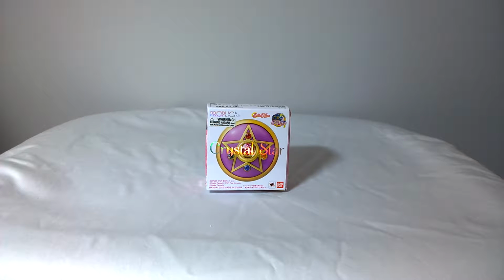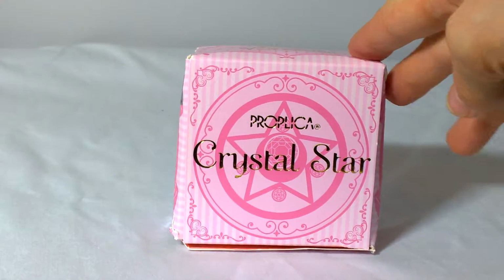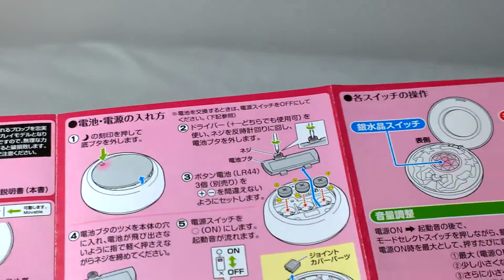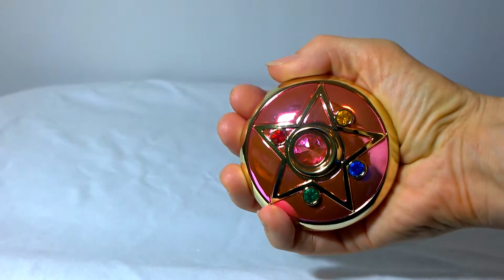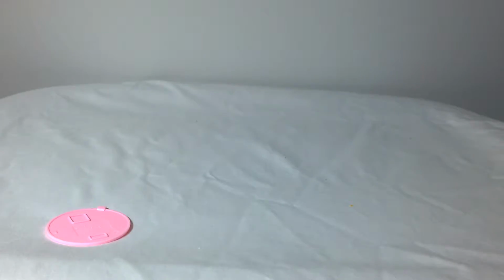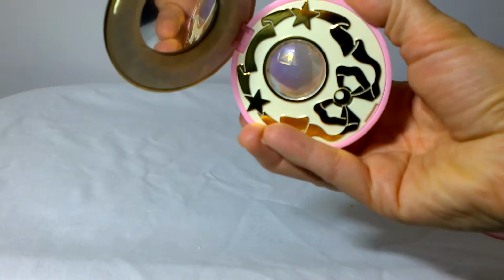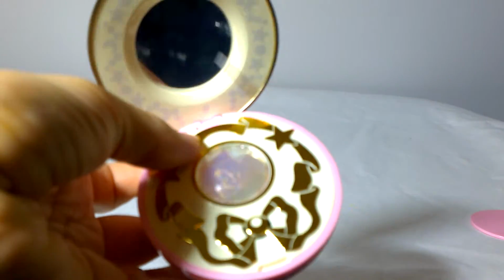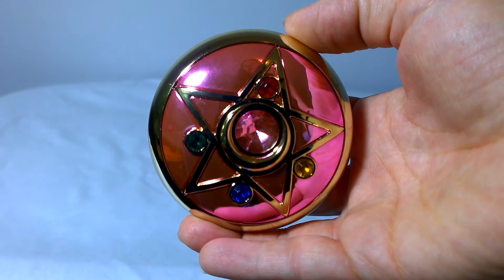Kait's Collectibles Ep 63 - Proplica Crystal Star (Sailor Moon)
The Crystal Star Proplica is so much fun. It's just great to pretend to be transforming into a magical girl so why not enjoy a more accurate, real life version of the brooch Usagi uses to do just that? The crystal star isn't without a couple flaws but see what you think in this video review!